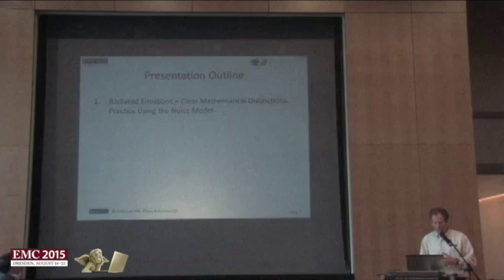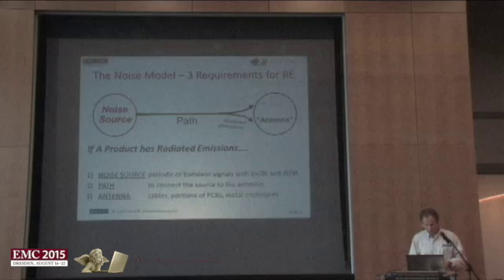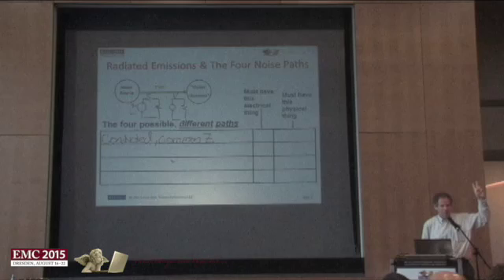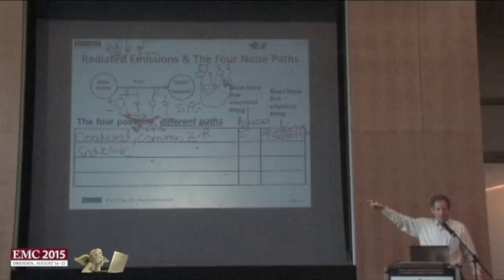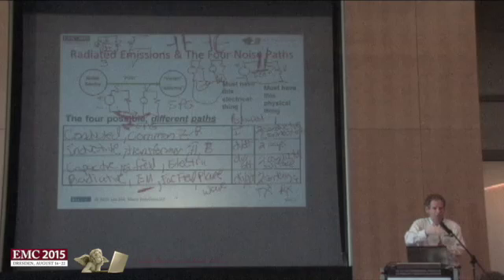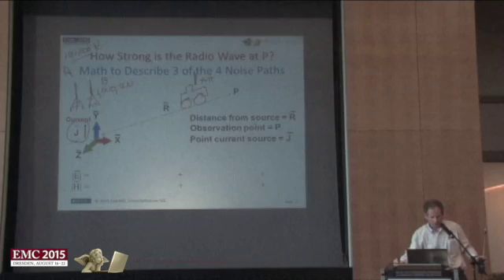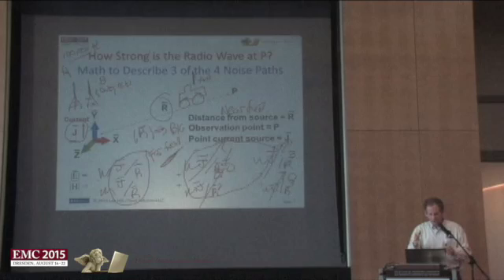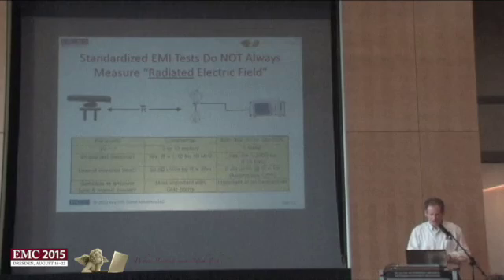Fundamentals of EMC 1 2 3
This video is about Fundamentals of EMC 1 2 3